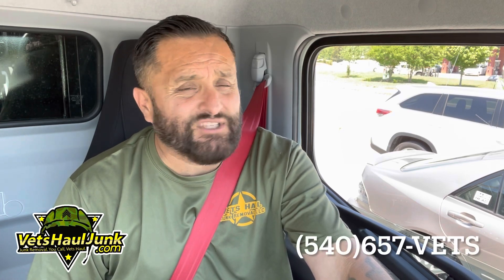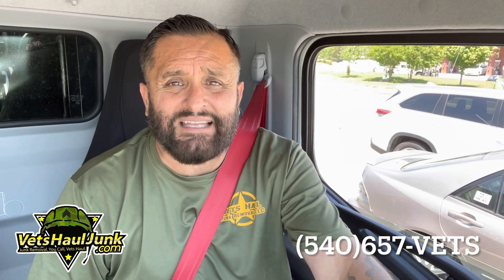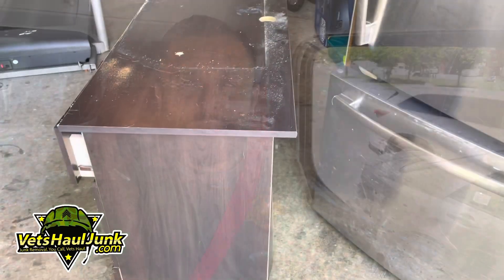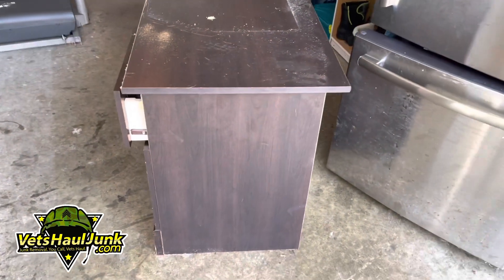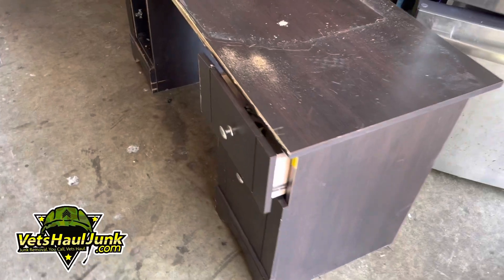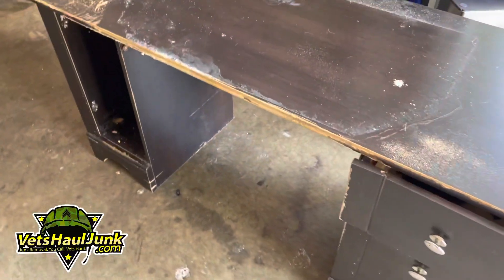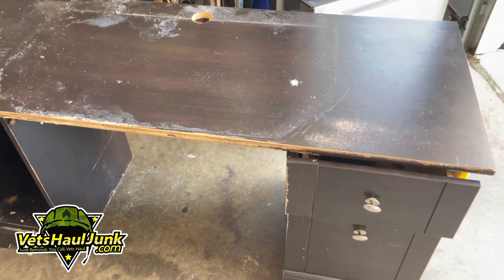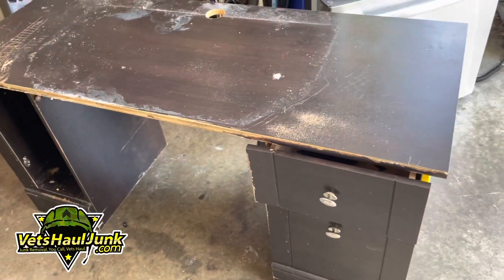Old Furniture Removal and Hauling in Stafford, VA 22554 VetsHaulJunk.com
VetsHaulJunk.com (540)657-VETS (8387)
Vets Haul Junk Removal, LLC. Stafford VA's very own Veteran Owned & Patriot Powered junk removal service. We haul unwanted old appliances, old washers and dryers, old childrens play sets, non functioning spas / jacuzzis, nasty old mattresses, old sofa sectionals, old lawn mowers, non running lawn tractors, old furniture and plain old junk! We’re also experts in handling hoarder home and hoarding situations. With over two hundred hoarding removal projects satisfactorily completed every year, our team stands ready to help. We also provide apartment and house move out junk removal and hauling services for the items you can’t take with you. We provide same day and next day service as well as curbside junk removal picks ups.

We always offer discount rates for Veterans, Active Duty Military, Law Enforcement, Educators, Emergency 1st Responders and Seniors.
Serving Stafford VA, Fredericksburg VA, Woodbridge VA & surrounding area. VetsHaulJunk.com

TEXT JUNK PHOTOS TO (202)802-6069